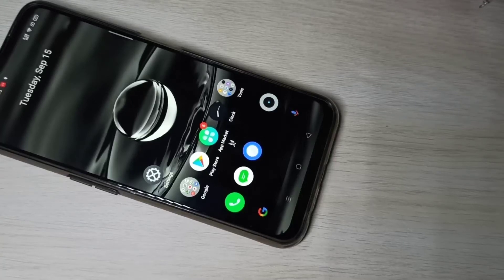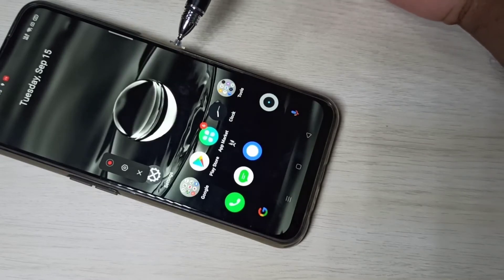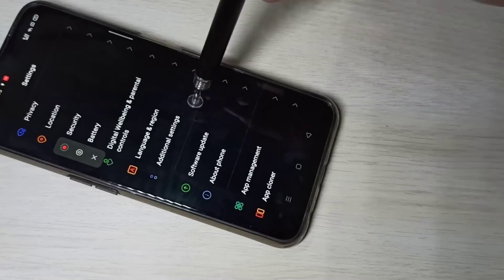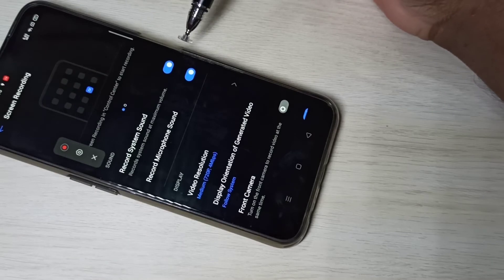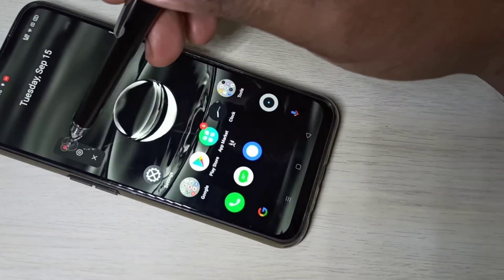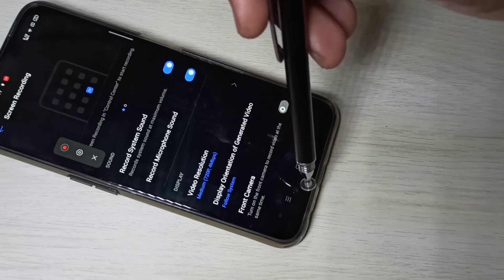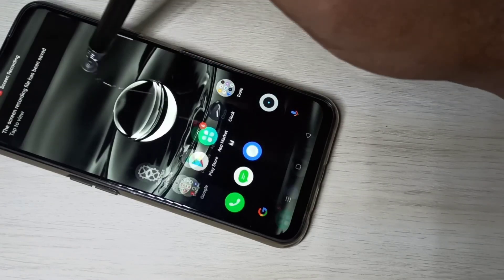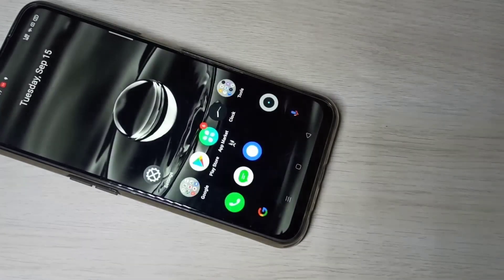How to do Screen Recording with Internal Audio in Realme 7 / Realme 7 Pro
Realme 7 Screen Recording
Realme 7 Pro Screen Recording